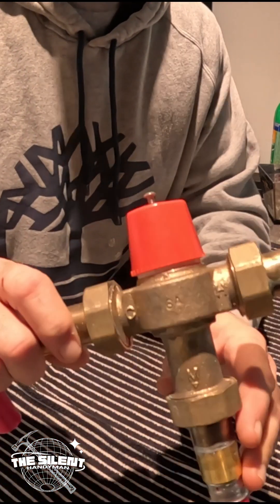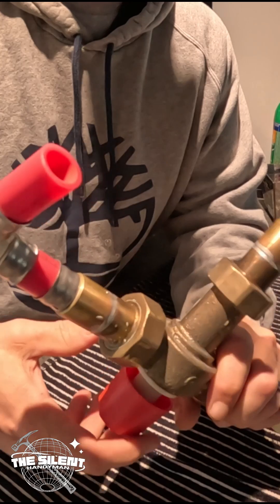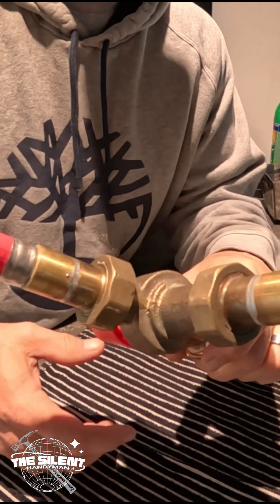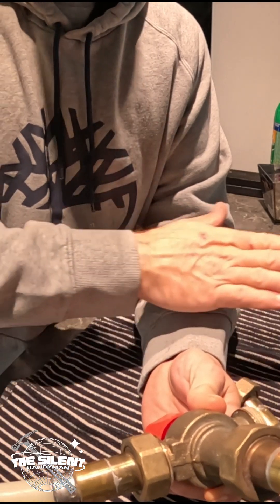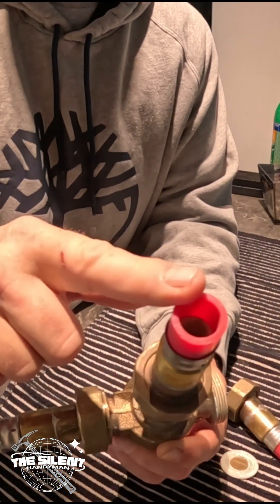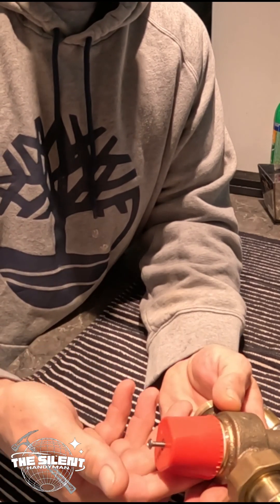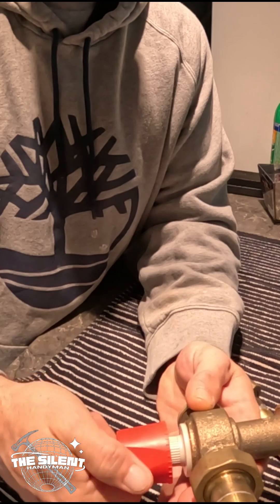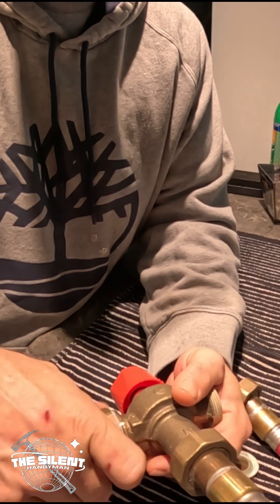How a water mixing valve works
Follow along as i give a quick tutorial on how a mixing valve works and what to watchout for!